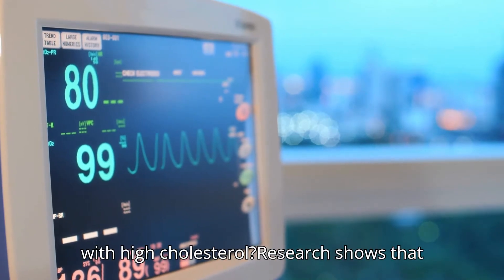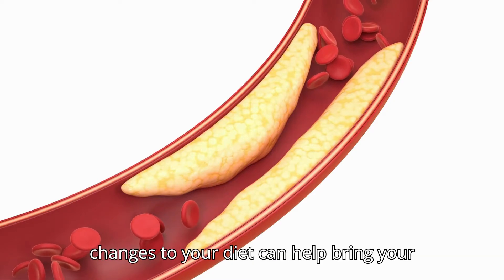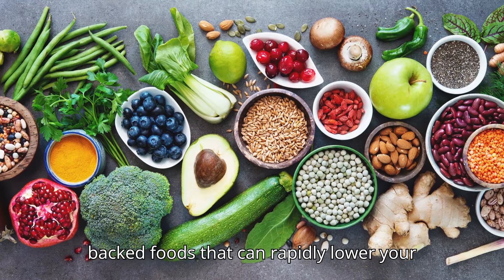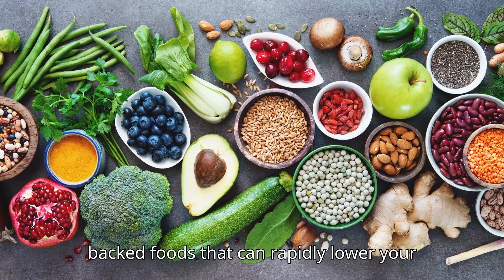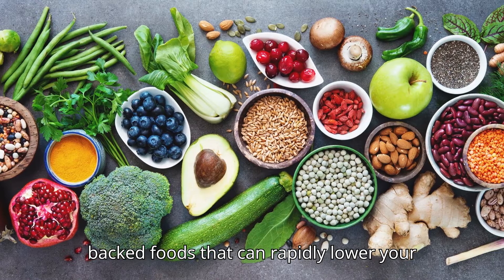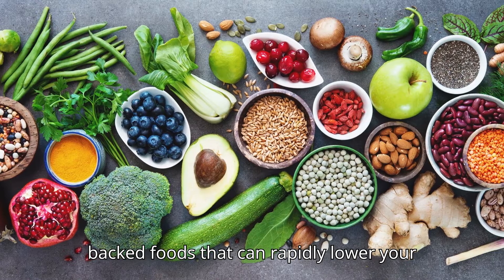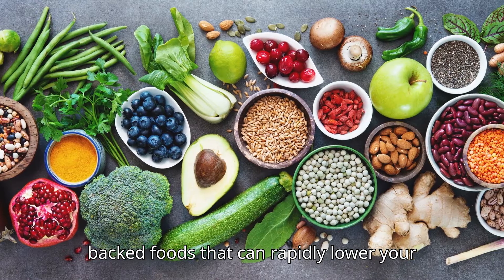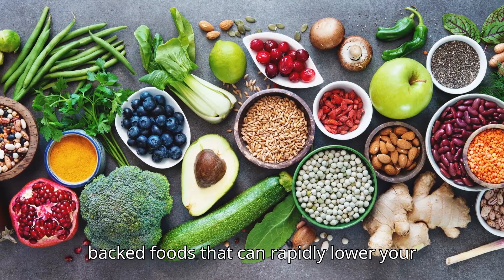Cholesterol Fighting Foods You Need to Know About NOW!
8 Life-Changing Foods to Rapidly Lower Cholesterol – Science-Backed Tips!

Is high cholesterol holding you back? In this video, we reveal 8 powerful foods that science shows can rapidly reduce cholesterol levels and boost heart health! Join us as we break down how each of these foods—nuts, avocados, oats, fatty fish, berries, dark leafy greens, olive oil, and beans—works to lower "bad" LDL cholesterol, raise "good" HDL cholesterol, and improve overall cardiovascular health.

Each food choice is backed by studies from top institutions like the American Heart Association and Harvard, showing how easy diet swaps can make a huge difference in your health. Whether it’s a handful of almonds, a bowl of oatmeal, or some delicious fatty fish, these foods provide essential nutrients and antioxidants that protect your heart. So, why wait? Start adding these foods to your meals today and watch your cholesterol levels improve!

📚 Explore My Journals: Build Confidence, Boost Health and Wellness, and Manifest Your Dreams!

References:

American Heart Association – Dietary Fats and Cardiovascular Disease
Journal of the American Heart Association – Avocado Consumption and Cholesterol
Harvard University – Impact of Oats on Cholesterol Reduction
Journal of Lipid Research – Omega-3 Fatty Acids and Cholesterol Management
American Journal of Clinical Nutrition – Dark Leafy Greens and Cardiovascular Health
New England Journal of Medicine – Olive Oil Intake and Heart Health
Canadian Medical Association Journal – Effects of Beans on Cholesterol
Tune in to learn more about these life-changing foods!